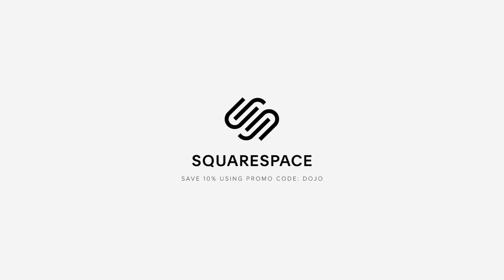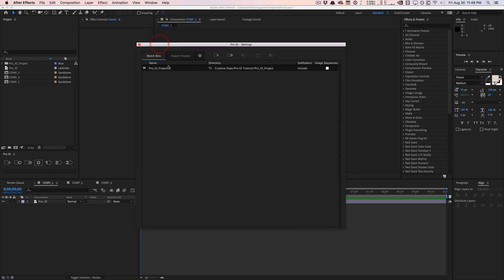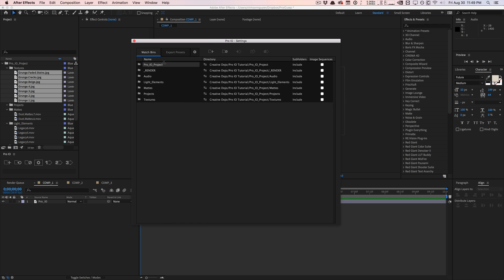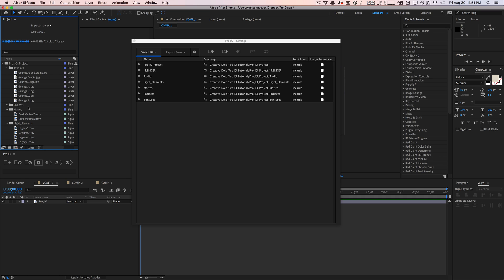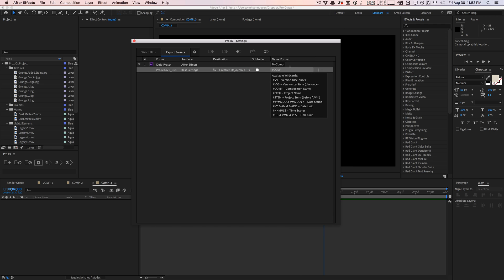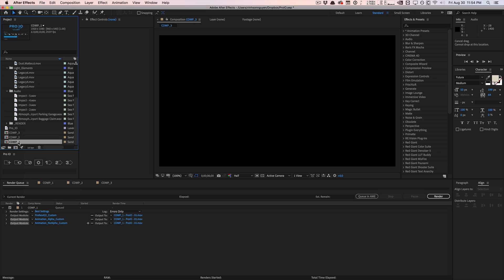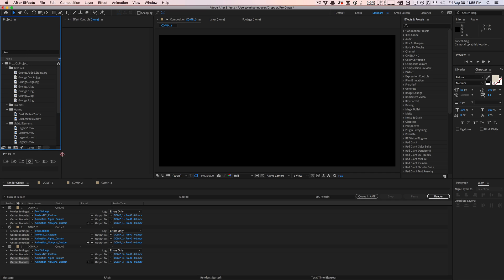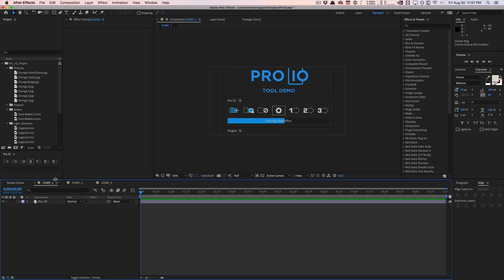After Effects: Pro IO Review - Faster Importing & Exporting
Pro IO is an extension for After Effects and Premiere that makes it easier to bring assets in and export projects out. Add watch bins directories that sync up with your project file, batch queue render items, export settings, smart naming, and a lot more.

Creative Dojo is an online resource and community for motion design and vfx training, design tools, and industry news. Learn the latest art techniques and grab powerful design elements and tools for After Effects, Cinema 4D, and more.